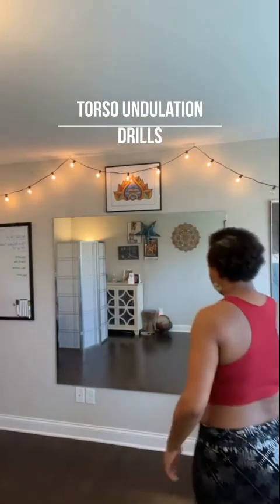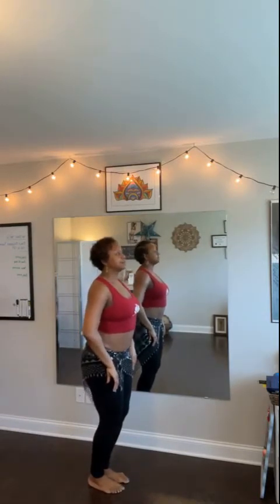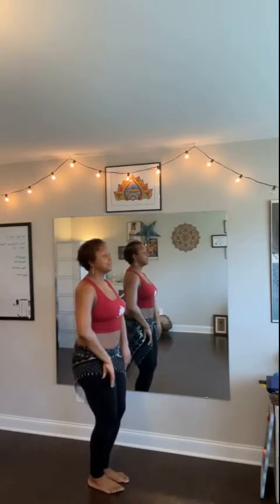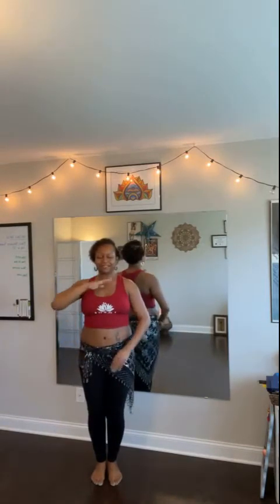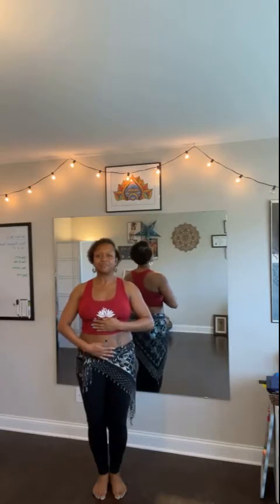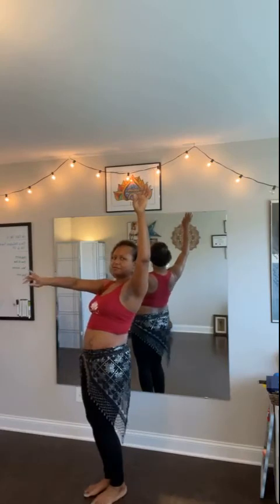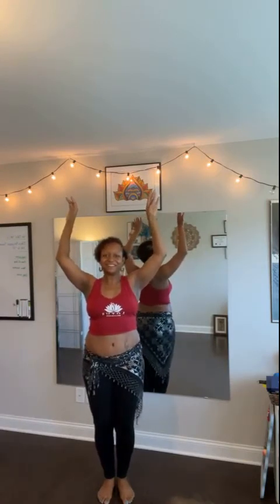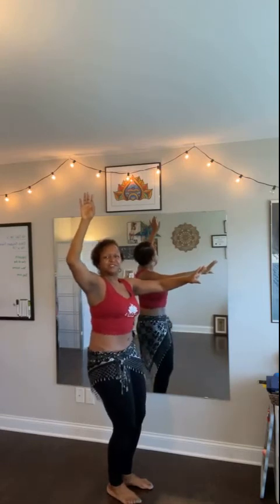Belly Dance Torso Undulation Drills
Iona drills undulations and body waves.
for classes and performances!